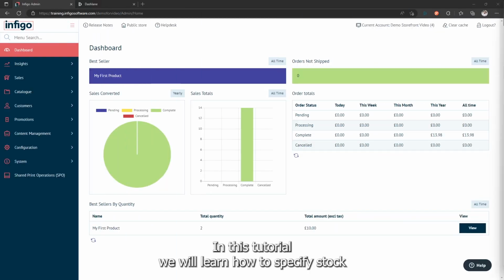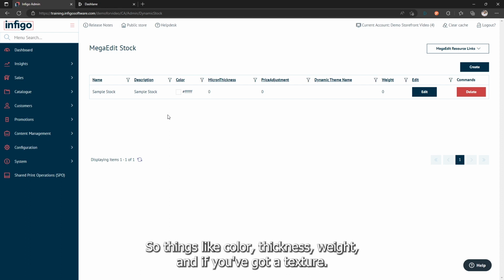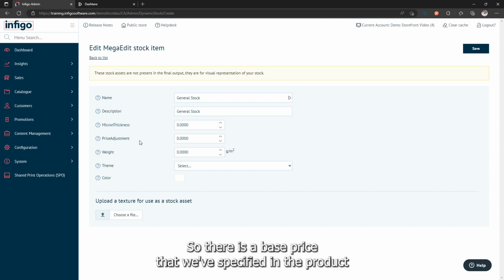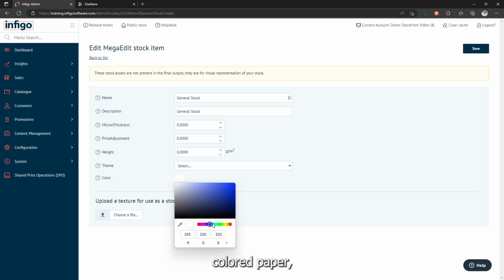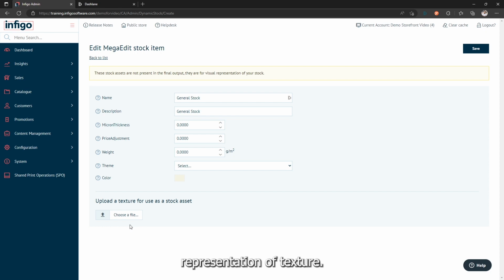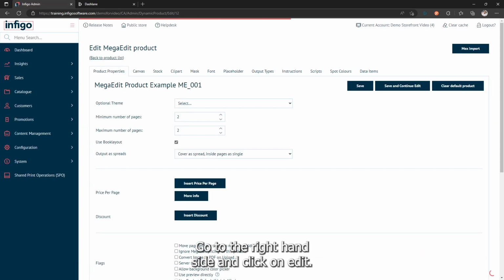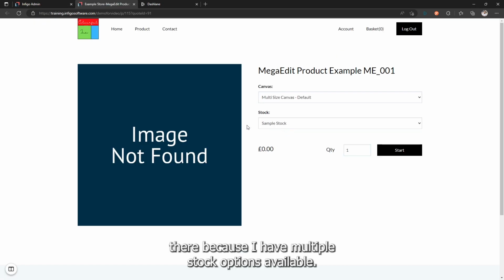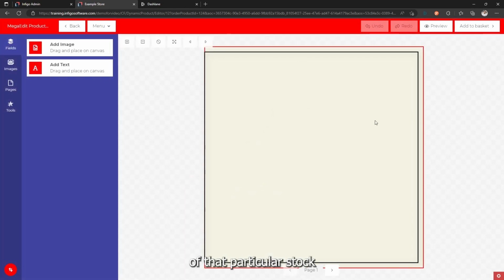MegaEdit Stock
ME_003